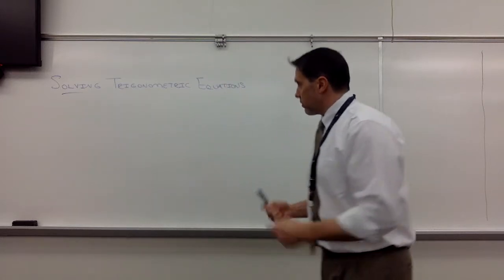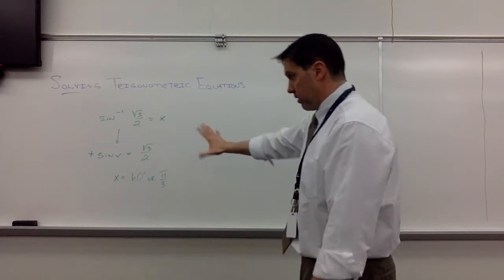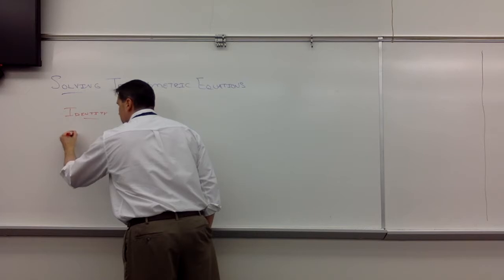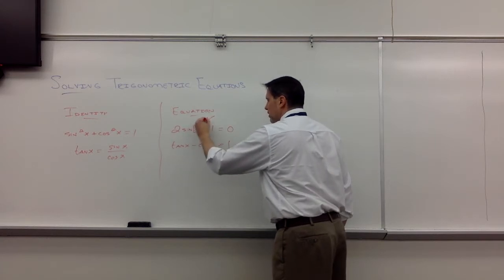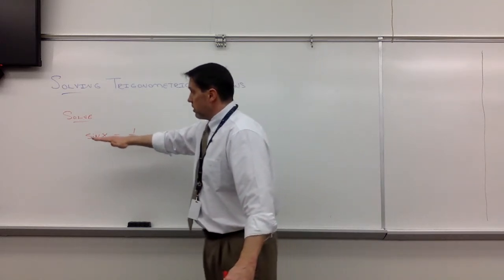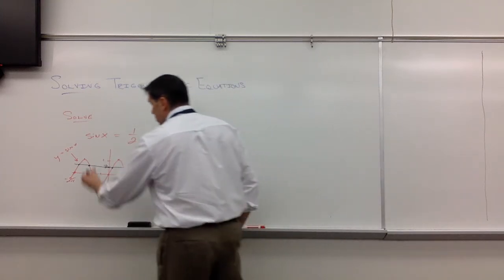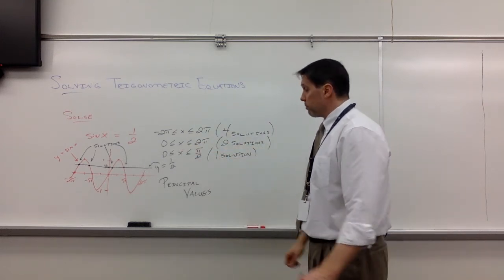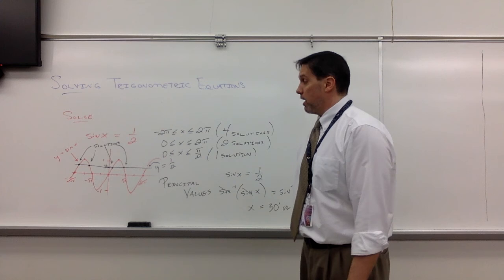TRIG Solving Trig Equations Day 1 a